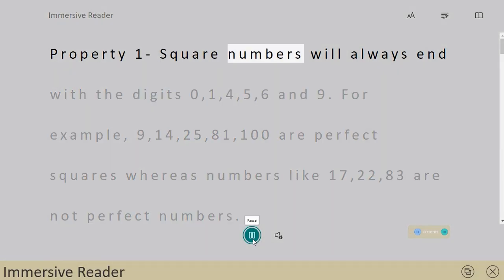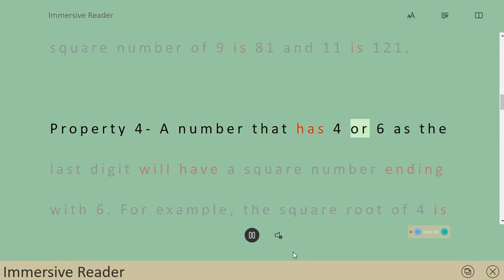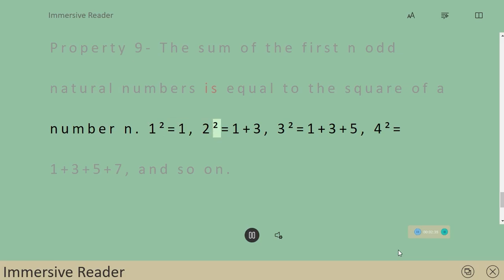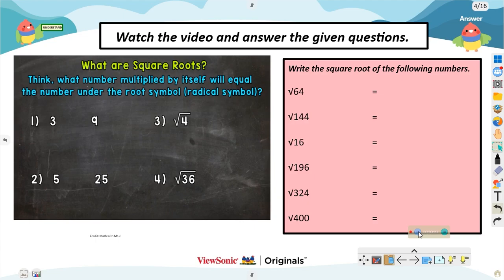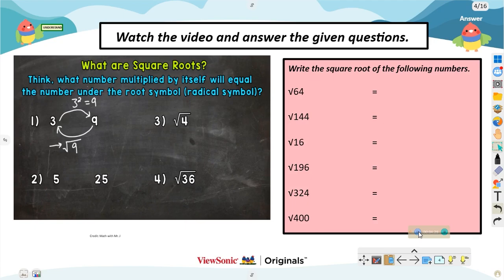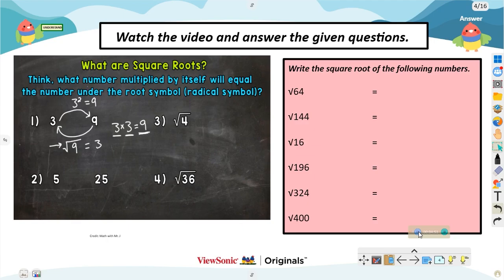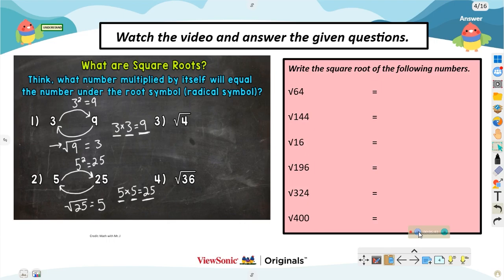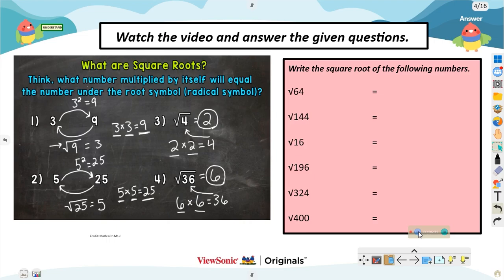ViewLessons- Interactive Digital Library| Lesson Plan 07- Squares and Square Roots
ViewLessons plans are thoughtfully developed, emphasizing a nuanced and comprehensive approach to education. They aim to cultivate students' analytical thinking and practical knowledge through carefully curated content and activities.
Through this interactive digital library, teachers can take references to make lessons interactive and engaging. Here the concept of Squares and squares root is being discussed.
The lesson plan is made using Bloom Taxonomy, aiming to build 21st century  skills among the students.
The lesson plans are available for CBSE and ICSE both.